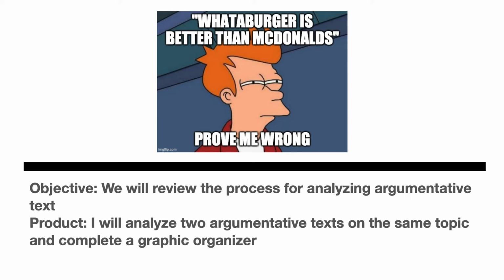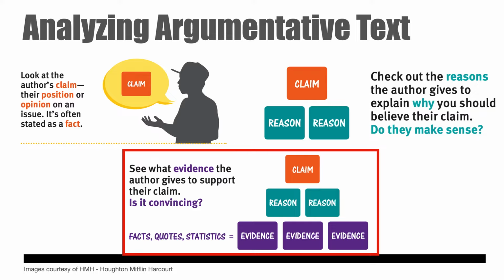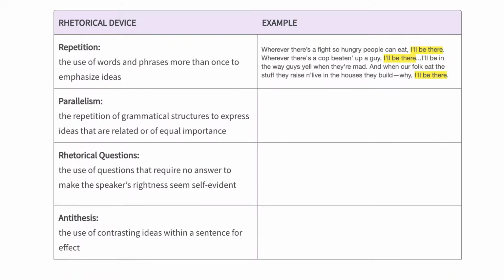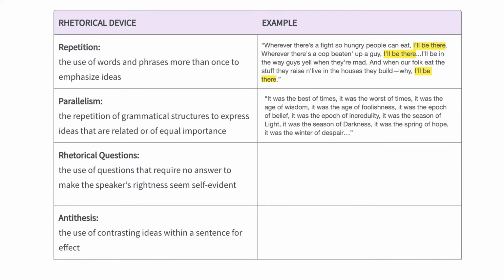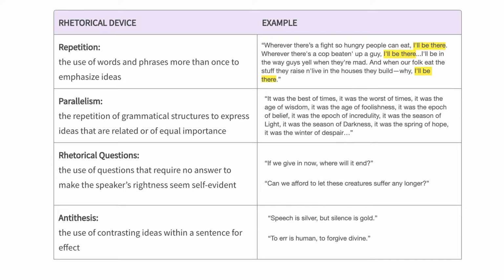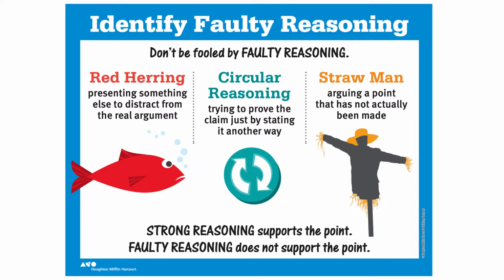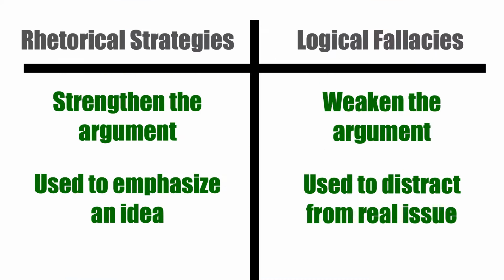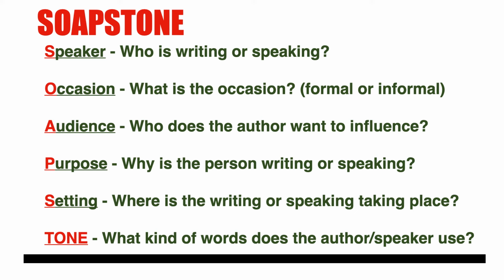Analyzing Argumentative Text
Review of things to consider when analyzing argumentative text.